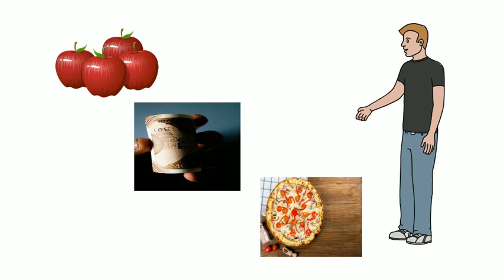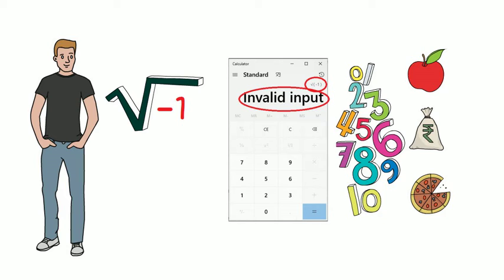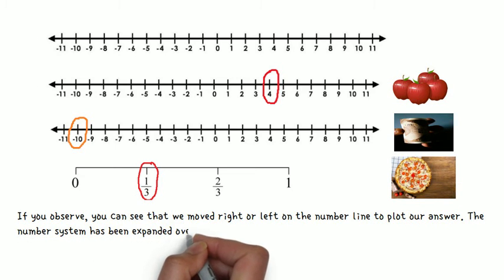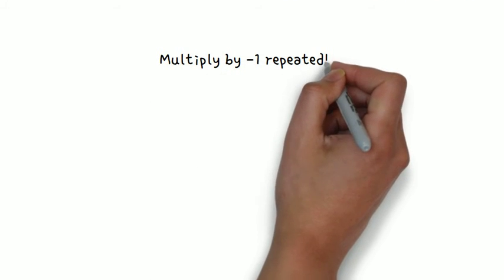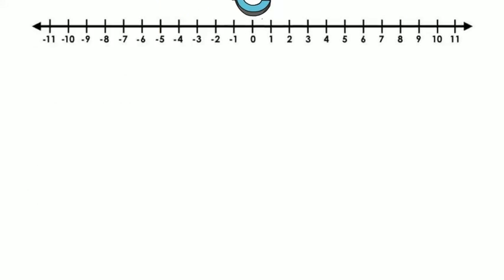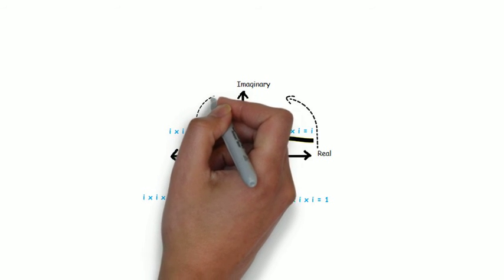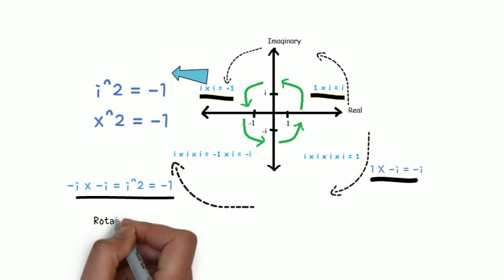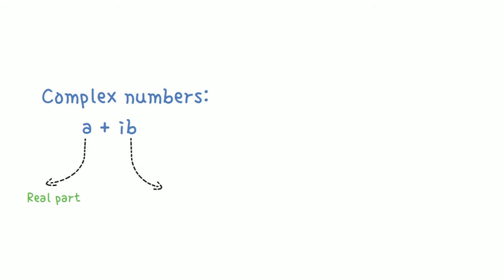Imaginary number: Is it imaginary?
A simple attempt to visualize imaginary numbers,